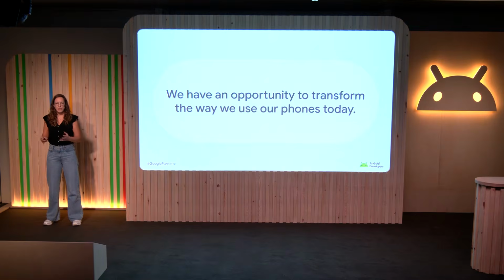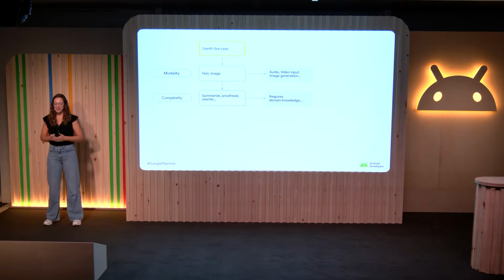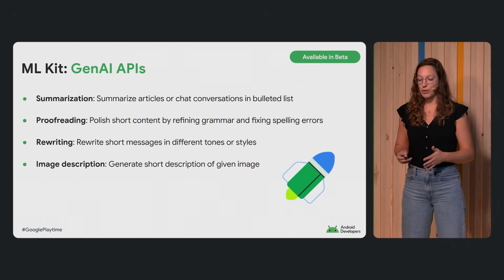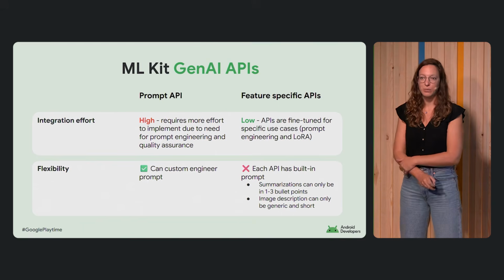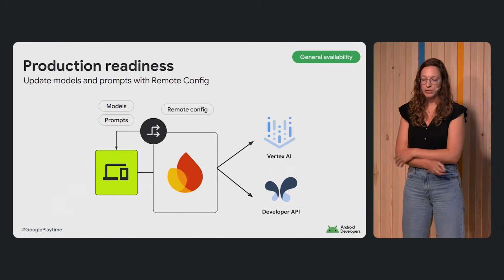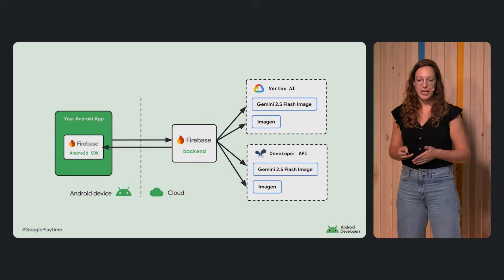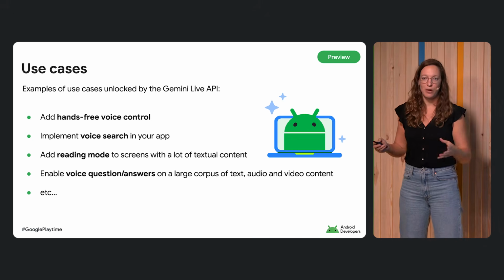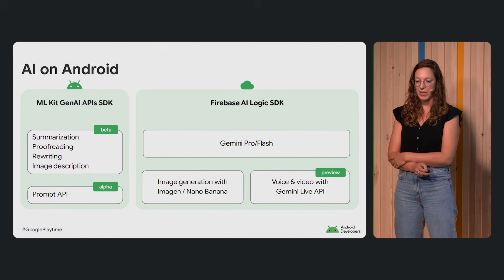Building intelligent Android apps with Gemini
Bring the power of Google's Gemini models to your Android app and start building intelligent, next-generation features. Hear Jolanda Verhoef introduce the new on-device GenAI and Firebase AI Logic APIs, helps you choose the right model for your needs, and shows you how to build your own in-app agent.